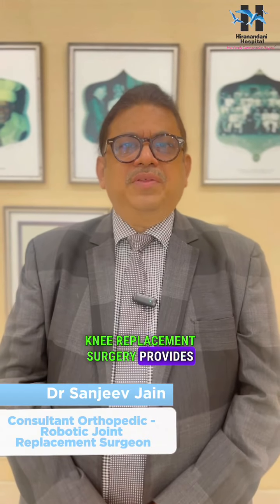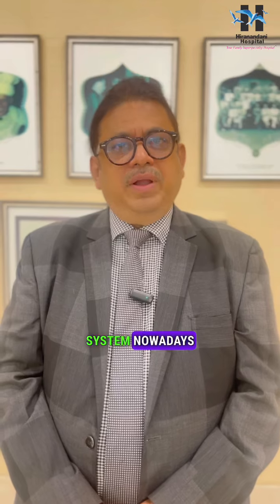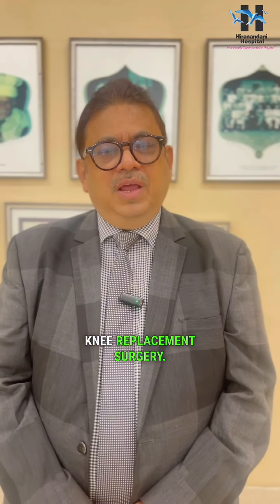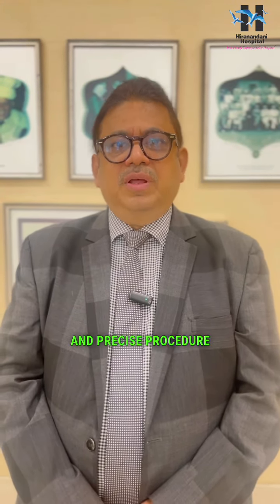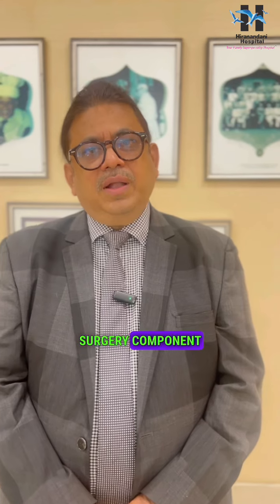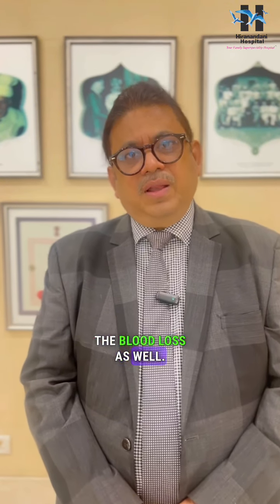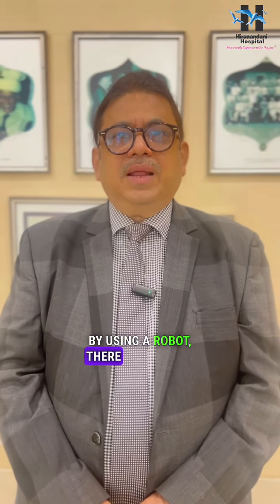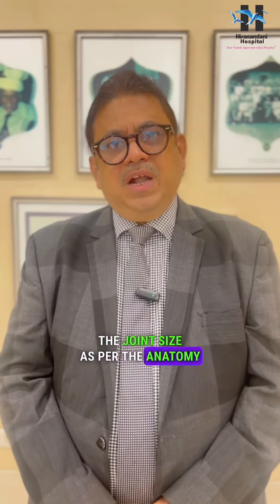Robotic Knee Replacement Surgery at Dr L H Hiranandani Hospital | Dr Sanjeev Jain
Dr Sanjeev Jain Full Time Consultant Orthopaedic -  Robotic Joint Replacement Surgeon at Dr L H Hiranandani Hospital speaks on Robotic Knee Replacement surgery with leading edge technology. He shared about the accuracy and effectiveness of this new technology, and its lasting results.